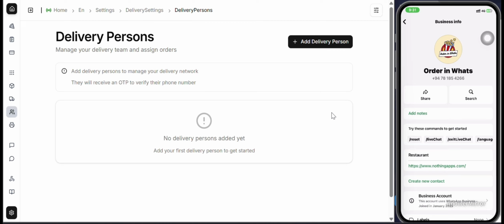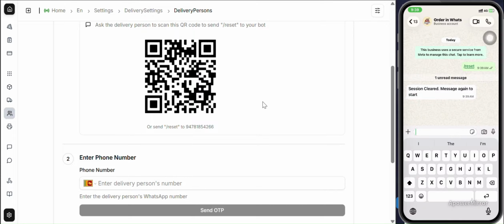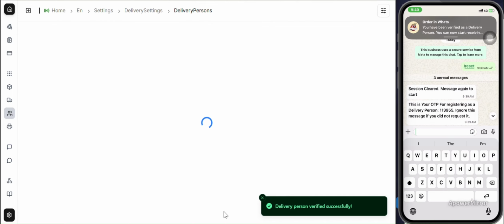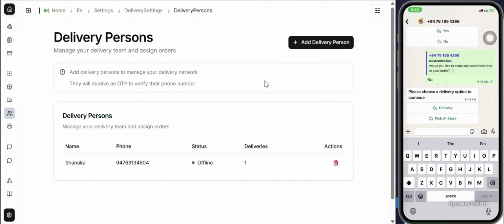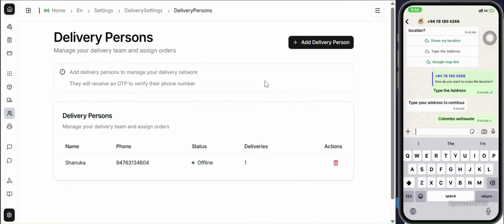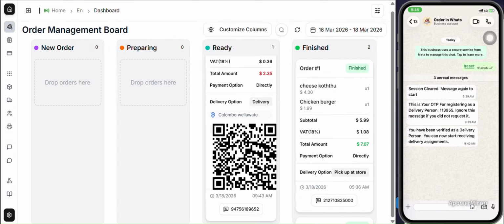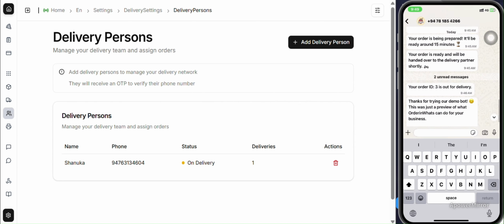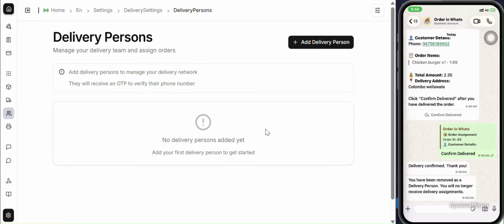OrderinWhats Delivery Persons' Setup | Add Delivery Staff & Manage Orders via WhatsApp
Hey everyone!
In this video, we’ll walk you through how to add and manage delivery persons in OrderinWhats step by step.

You’ll learn how to:
Add a new delivery person
Connect via QR code & WhatsApp
Assign delivery orders
Manage delivery confirmations
Track order completion easily

This feature helps you streamline your delivery process and manage orders efficiently through WhatsApp.

What is OrderinWhats?
OrderinWhats is a powerful WhatsApp-based ordering system that allows businesses to receive and manage orders directly through WhatsApp — no apps, no extra fees.